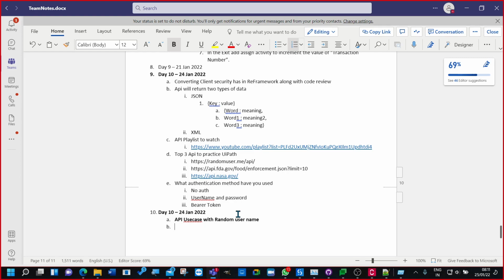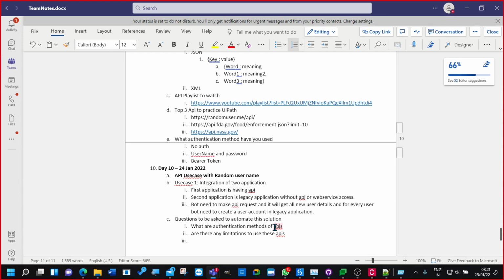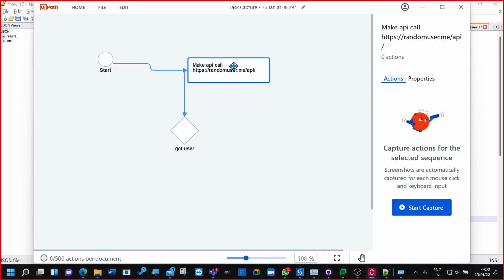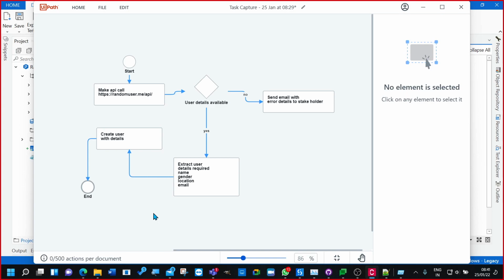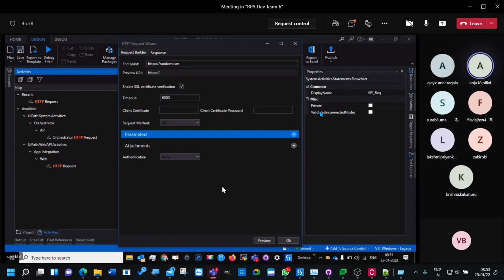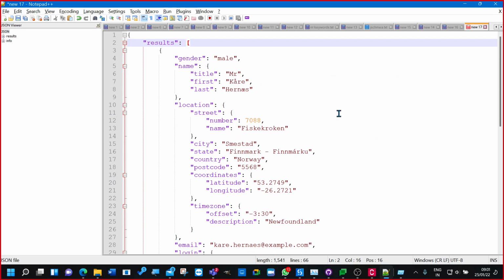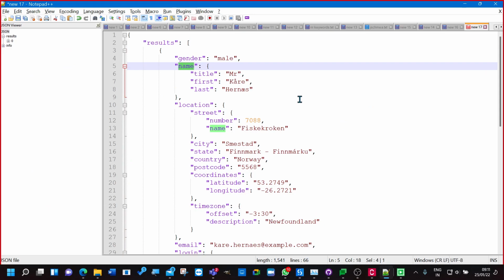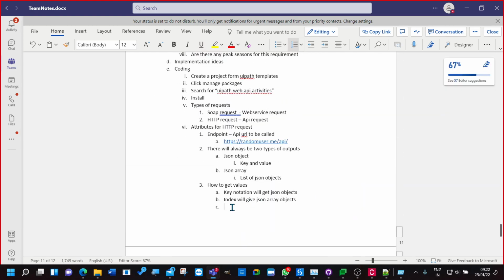UiPath training in 30 days UiPath developer in 30 days